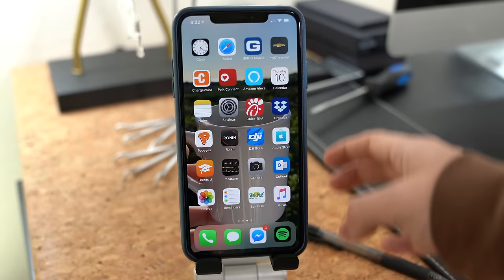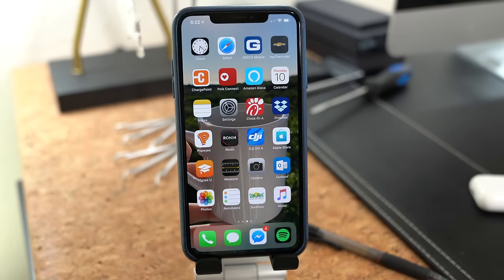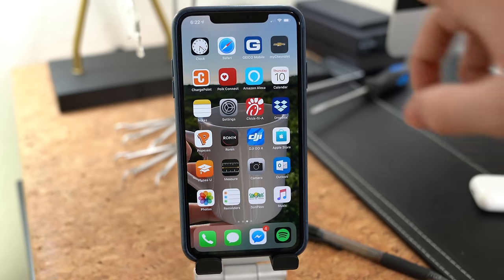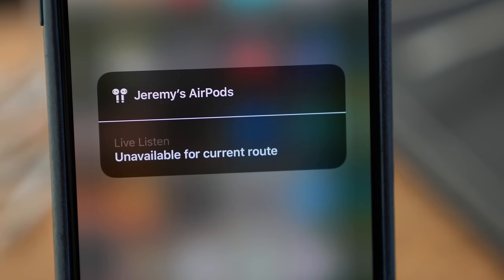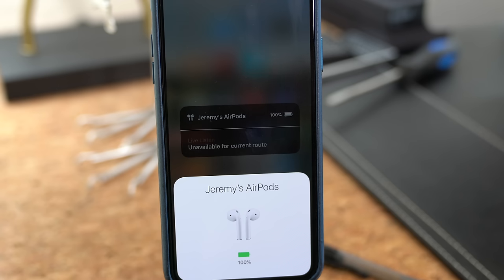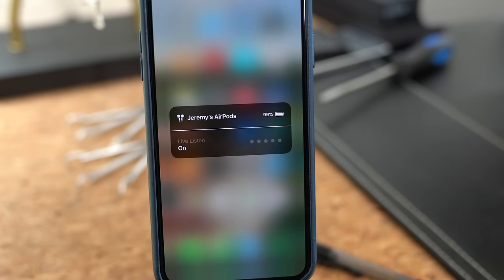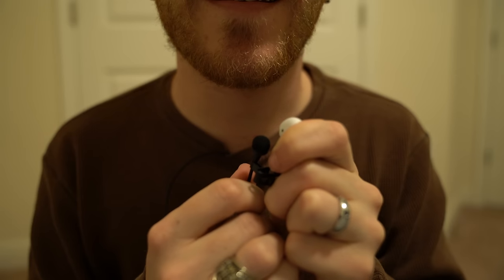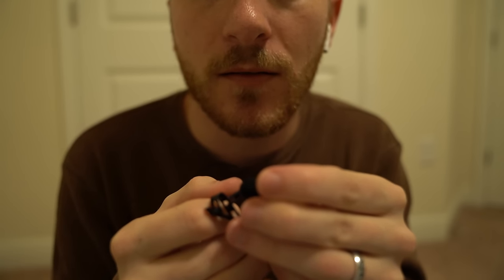Use Airpods + iPhone X as a Secret Listening Device ! ( Educational Use Only 😉)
If you have an iPhone X or any iPhone running iOS 12, plus a pair of airpods, you are able to unlock the ability to secretly spy on your friends and family. The feature is called Airpods Live Listen. If you get in trouble, don't come back to me!

MY GEAR
► Main 4k Camera | Sony a7R III with 24-70 G Master
► Backup Camera | Canon 80D
► Lens for Canon | 24-70MM F2.8L
► Vlogging Camera | Sony RX100 V
► LED Lights
► Light on Top of Camera